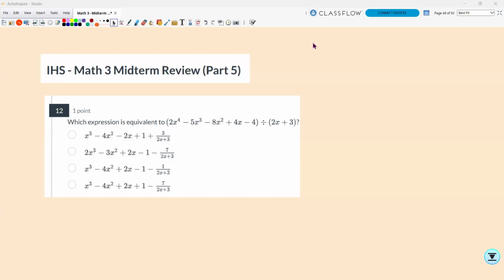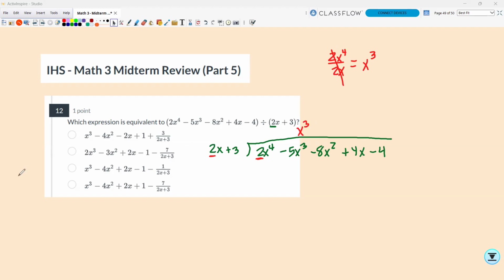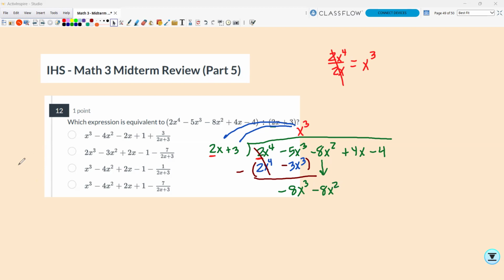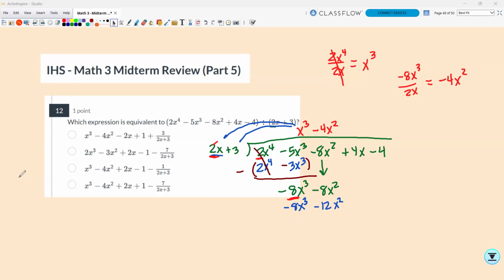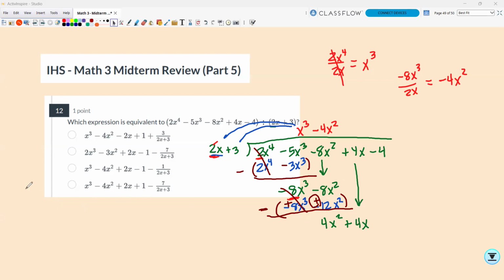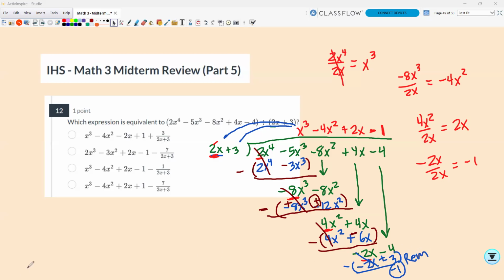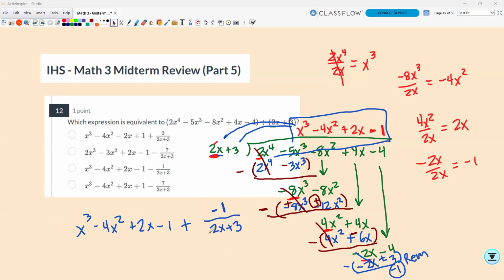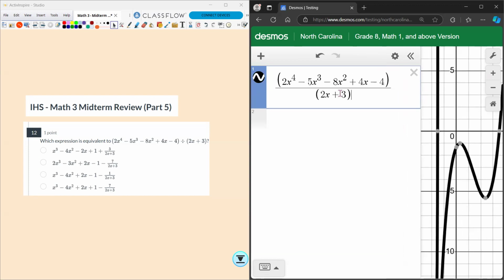Math 3 Midterm Review Part 5 Question 12